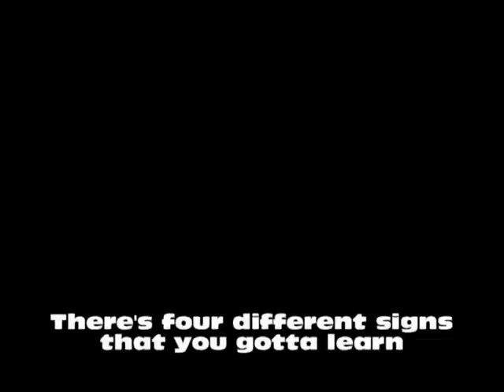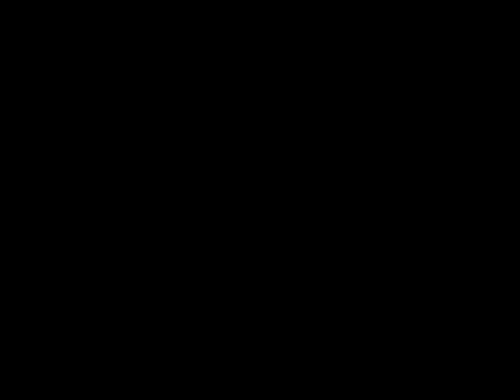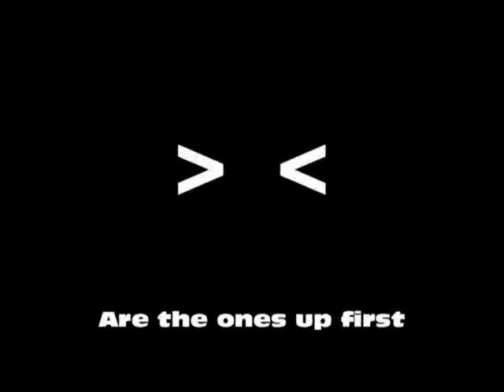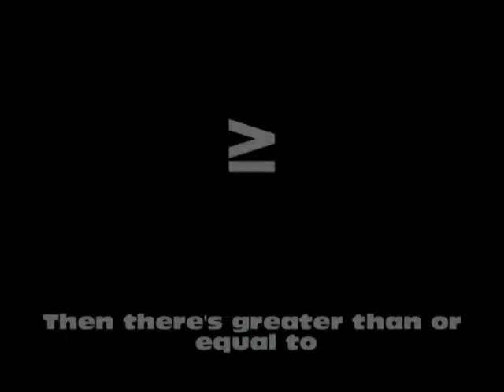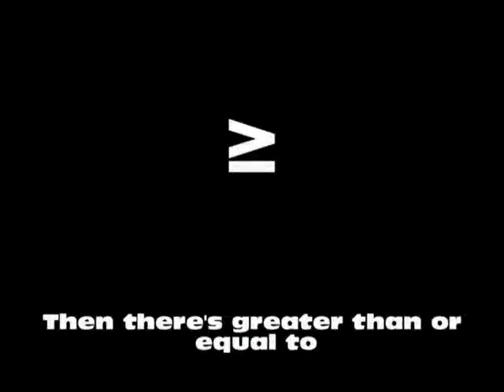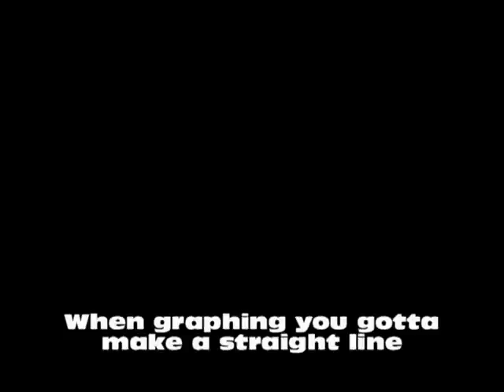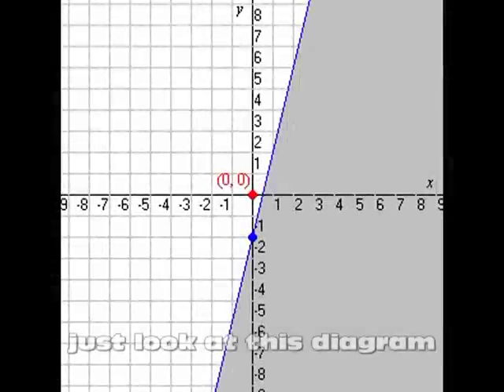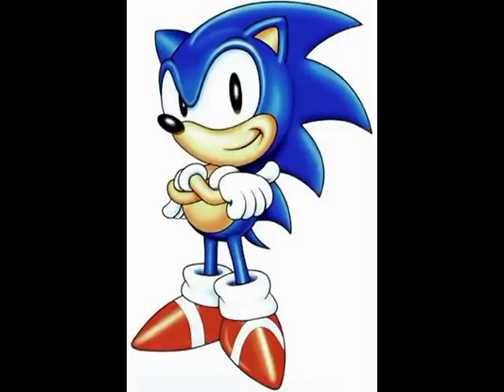The Linear Inequalities Song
This is a song that I had to make as a project for my Algebra class. It's something that I did quickly so it's not all that great. Either way, enjoy :3